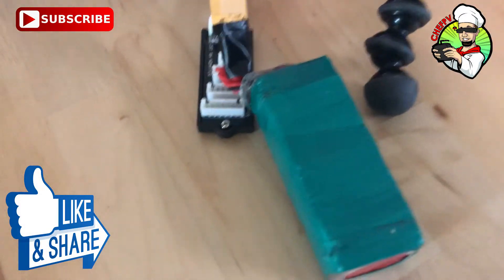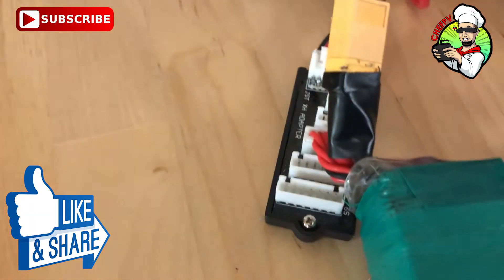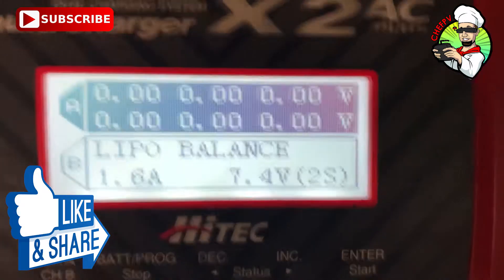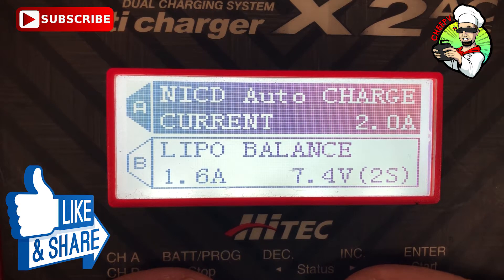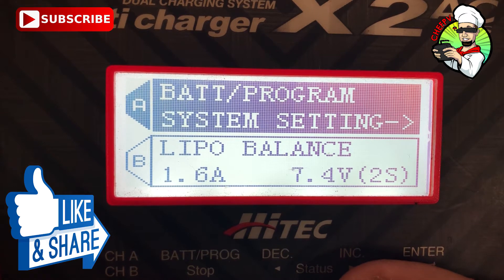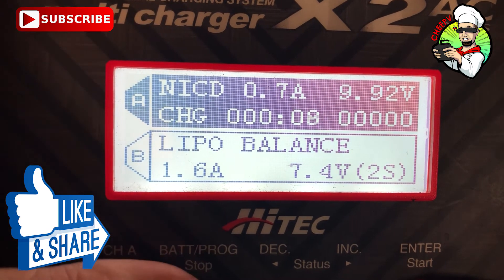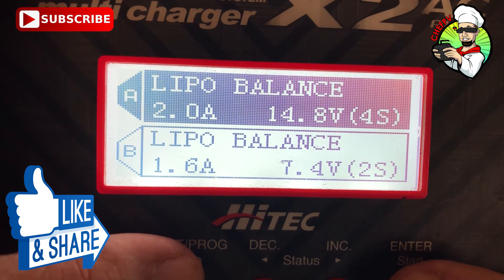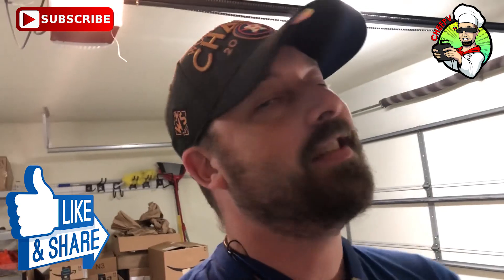CheFPV 101 How To Revive that DEAD Lipo Battery AT YOUR OWN RISK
DO NOT DO THIS WITHOUT DOING SO AT YOUR OWN RISK AND STAYING SAFE

Okay, we all know lipo batteries are not the safest to use.  However alot of the issues and "Do Not Do" rules can be somewhat mitigated if like everything you are safe and use common sense.

A few times over the years I have left a battery plugged in for whatever reason, stuck in  atree for a few hours, lost quad for a few hours, or even just being forgetful and leaving it plugged into my groundstation.

In fact, my closest to being a horror story in RC battery charging is from 25 years ago when I left a NiCad Pack plugged into my Traxxas Rad2 overnight and the mechanical speed controller, yeah not ESC just a stick and a coper rod on a pcb contact LOL, melted and almost started a house fire between my bed and the doorway.

Ever since that early morning in 1992 when I was 13 I have had a healthy respect for batteries.  They are only as dangerous as the user that charges and discharges them.

So if you have a pack you maybe killed and its still in decent shape, you can atleast save it and make it a power pack for low draw items.

So here is an example of how I saved a battery.

DO NOT DO THIS WITHOUT ASSUMING RISK

CheFPV.com
ATxRCProductions.com